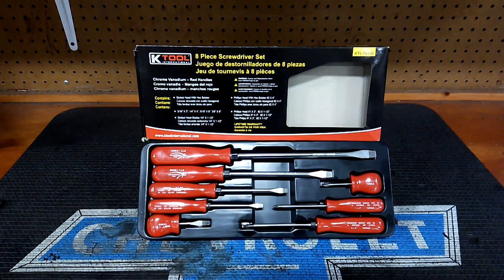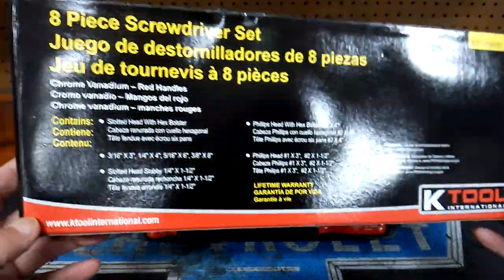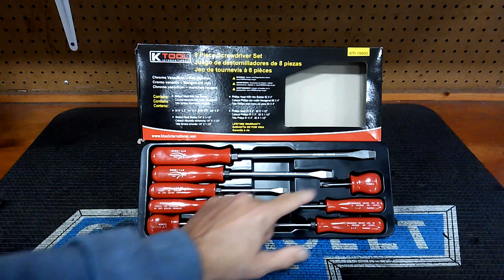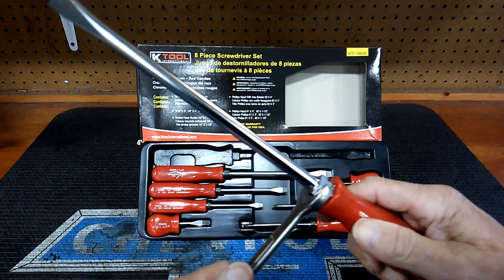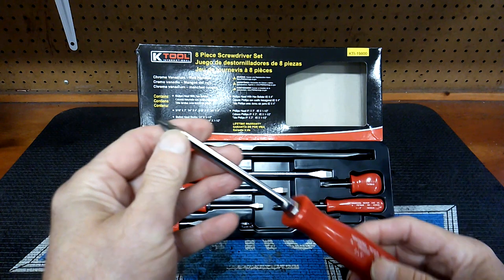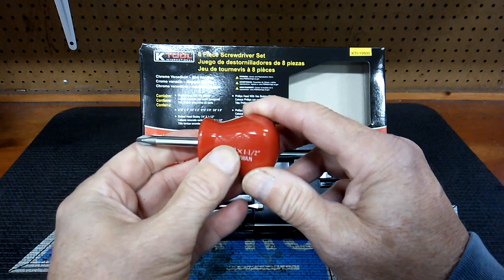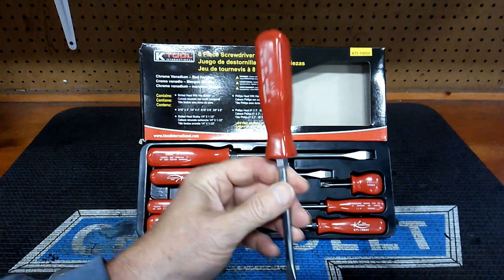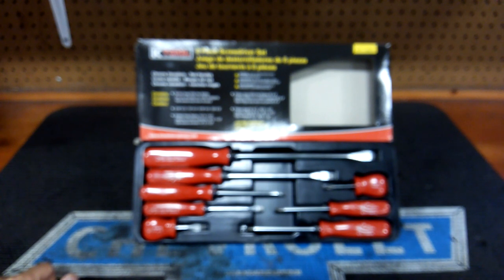K-TOOL international 8 piece screwdriver set,big bang for the buck,episode 1